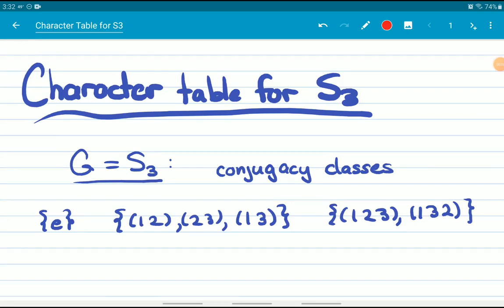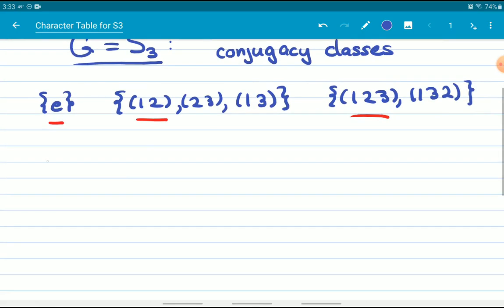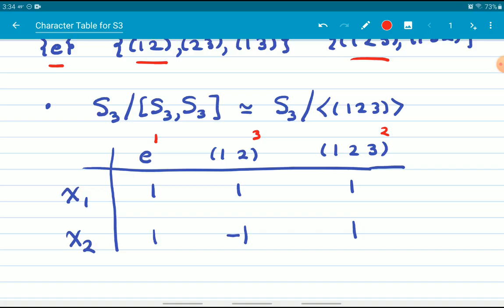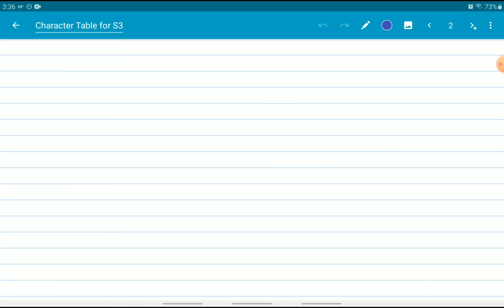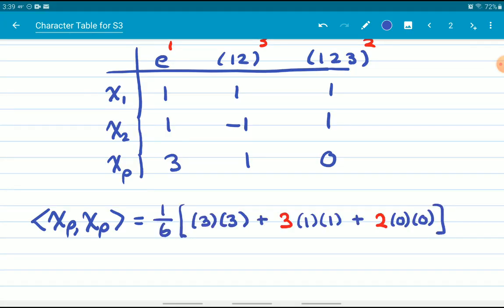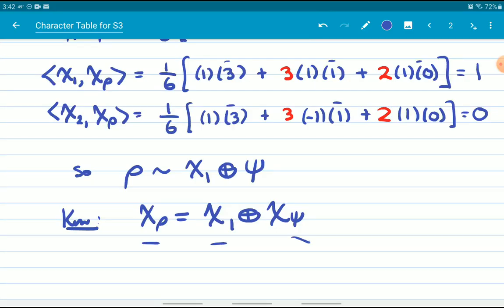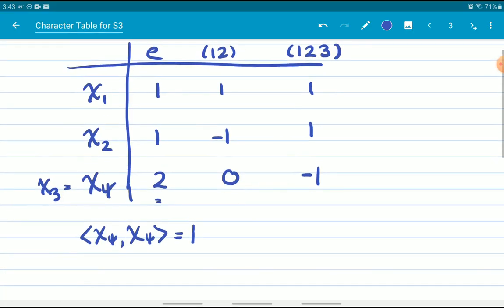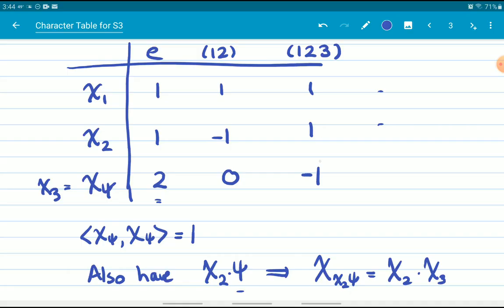18.Character table for S3